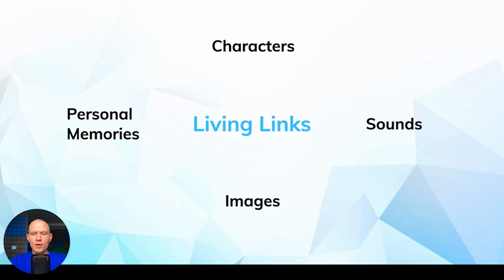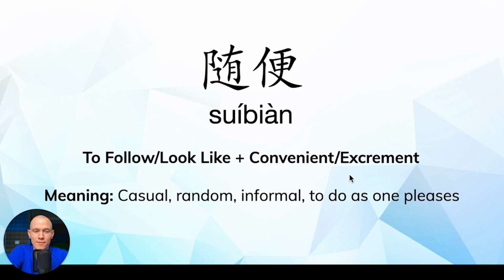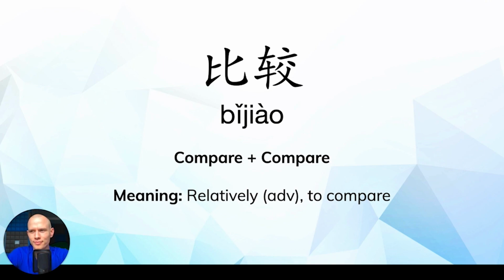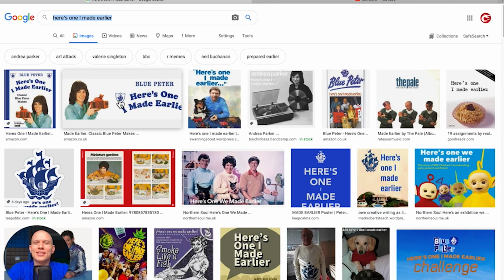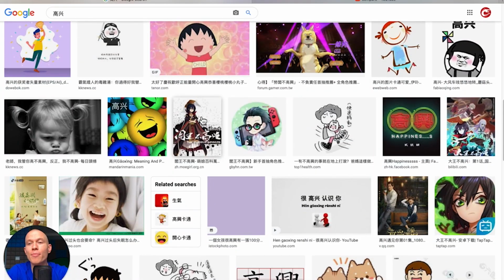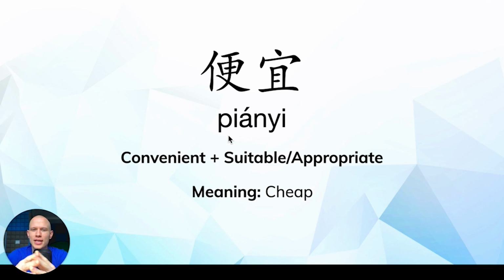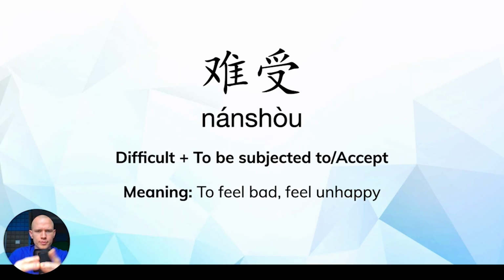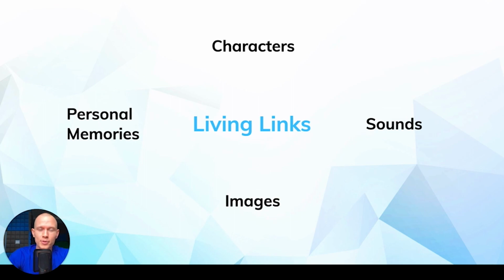Learning Chinese for Intermediate – BEST METHOD EVER – Hack Chinese Words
If you want to memorize Chinese words quickly, you better have a method. In this video, Luke shares our favorite mnemonic techniques for speed-learning Chinese words, which we call "Living Links". This video is from Phase 2 of our groundbreaking curriculum "The Mandarin Blueprint Method".
How Many Mandarin Words Do I Need To Learn To Be Fluent?
Chinese Words are Easy, but Maybe We Are BIASED:
Here's a point by point guide to the mnemonics covered in the video:

Don’t worry about it “not being perfect.”

By definition, it’s impossible to know
whether or not something is memorable when you’re only just coming
up with it. You have to wait for it to leave your conscious mind to find
out whether it can easily recall it.

Know the primary meaning of each character.

• Allow the obvious! Loads of Chinese words are formed in the same
way that “playground” = play + ground.
• Knowing the secondary and tertiary meanings is also helpful, but
you’ll find that the secondary and tertiary meanings of characters
often have a relationship to the primary meaning.

What is the relationship between the characters?

Say the two (or more) primary English definitions out loud
Does it make sense instantly? If not, does it make sense with the
secondary or tertiary definitions of either of the characters?

Characters from your life

You can often connect to a real person or fictional character that connect to the word you’re trying to learn.

Chinese Homophones

As you learn more and more words, you’ll inevitably run into words that have the same or very similar pronunciations.

Sound Mnemonic “Anchors”
Sometimes, a sound mnemonic is a bit of a stretch. For example, you
might decide that Pinyin “yì” sounds like “he” in English. This is a
stretch because “yì” does not contain an “h” sound. However, if you
decide that and “yi” Pinyin can *always* be replaced with “he,” then
you’ll have countless opportunities to solidify that connection. Not to
mention, there are many English accents where the “h” sound is lost
(e.g., British cockney accent).

On choosing images for your flashcards:
• ANY image is better than NO image
• Google Images & YouTube should be the primary two search
engines since they are the largest in the world, but you can consider
other search engines where appropriate.
• Type in a search that connects to the LINKS you made related to
Characters, Personal Memories and Sounds.

Search for the English Definition of the Chinese Word:
English Definition Search Tricks:
• Type the English Definition and look at the predictive text
• Type the English Definition + “clipart.”. This creates a surprising
number of great results.
Type the English Definition + “funny”. If you’re laughing while
studying, you remain orbiting the primary mnemonic rule: Relax!
• Type the English definition of each Chinese character as opposed
to the definition of the whole word. This doesn’t always work, but
it’s good to have in your toolkit.
Example: ⾼兴 gāoxìng means “happy,” but the two characters
mean “high excitement.” Searching “high excitement” gets better
results than simply “happy.”
Example: 歌⼿ gēshǒu means “singer,” but the two characters mean
“song hand.” Searching for a singer with big hands or just directly
“song hand” gets great results.

Search the Chinese Word Directly